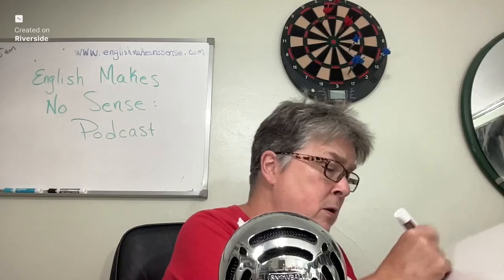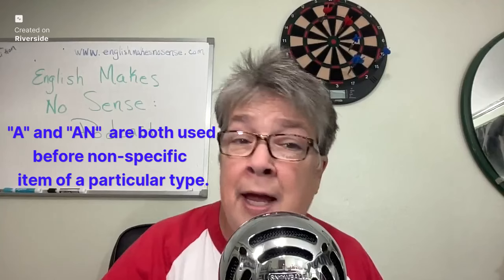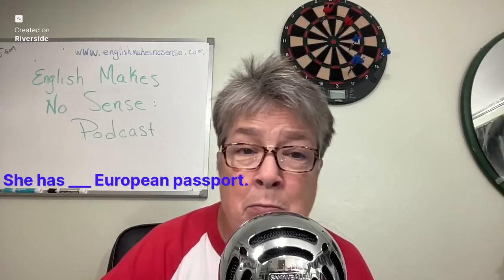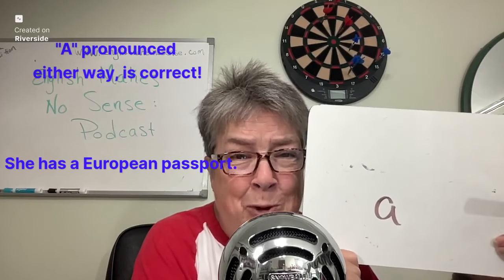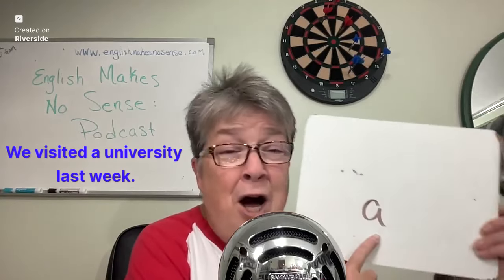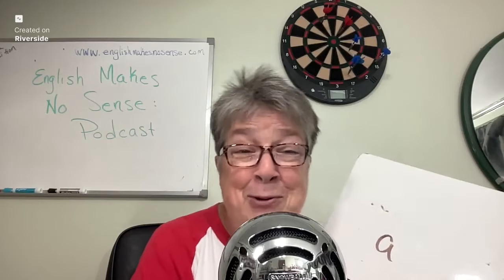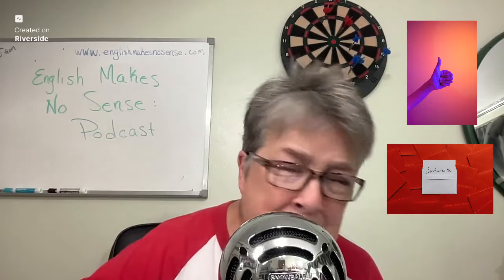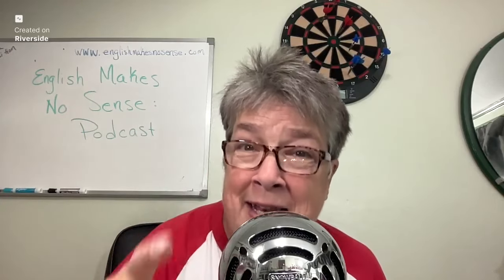The Podcast Edition: A Grammar Lesson for "A" and "AN"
Not sure when to use "A" and when to use "An" ?
In  this episode of "English Makes No Sense," we're diving into the essential grammar rules of using the articles "a" and "an." Perfect for ESL learners, this lesson will help you understand when to use each article correctly, how to pronounce them in different contexts, and why they matter in everyday English. Whether you're a beginner or looking to refine your language skills, this episode is packed with practical examples and clear explanations to make learning easy and fun. Tune in and start mastering English articles today!